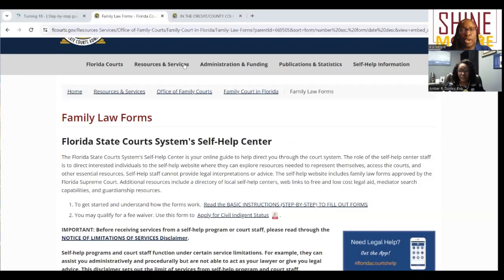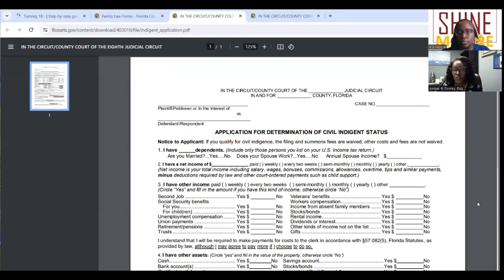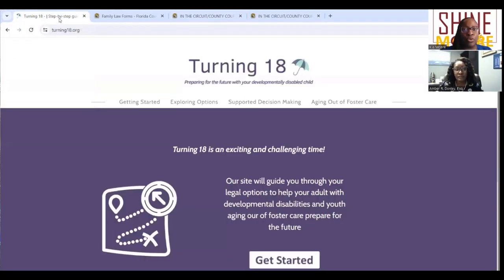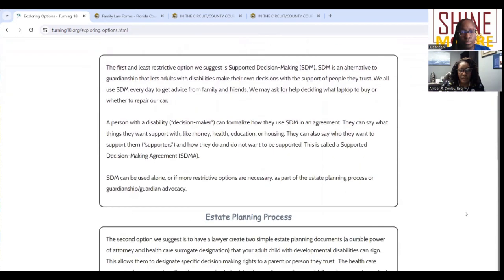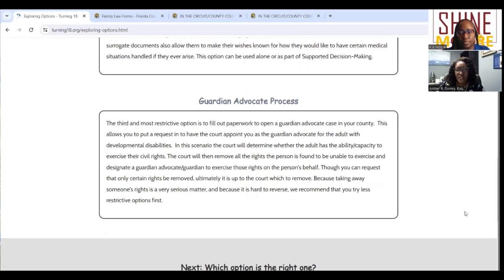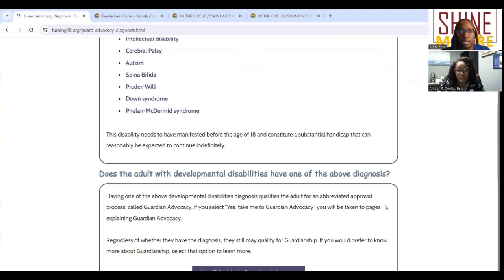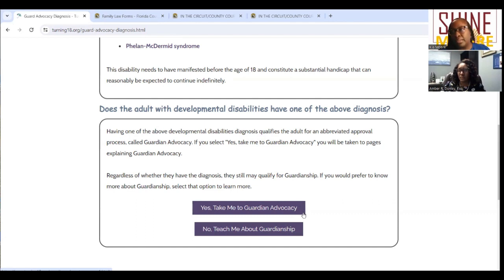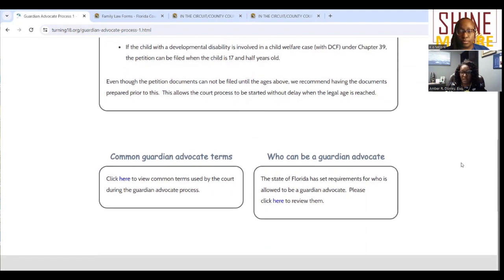Shine Moore Podcast Episode 2-Guardianship:Part 2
This is part 2 of our Guardianship discussion. We share websites and online forms for this process.